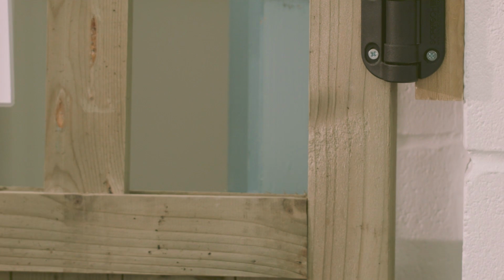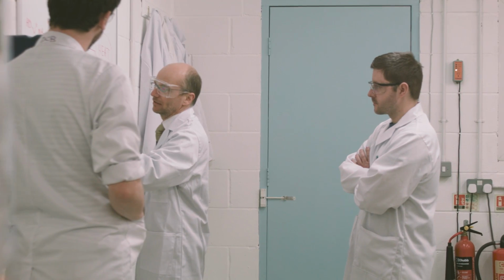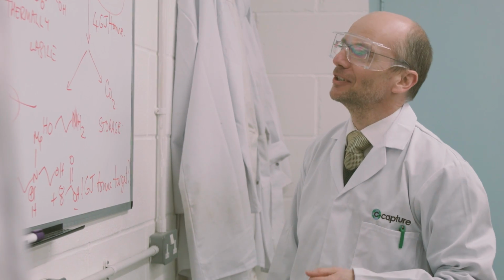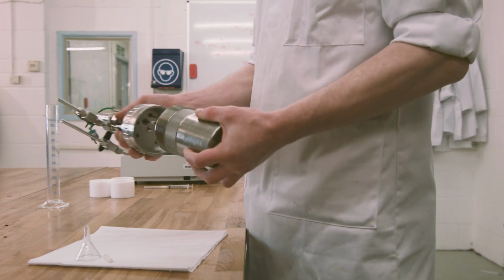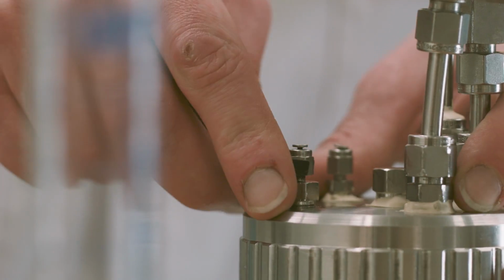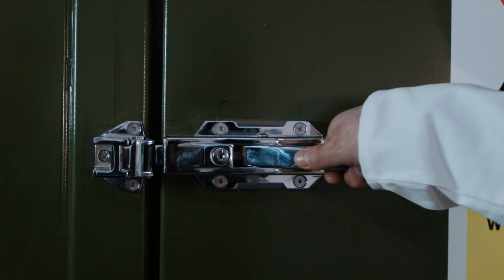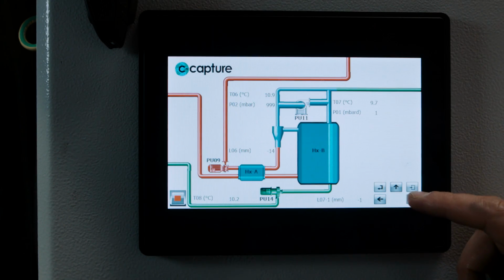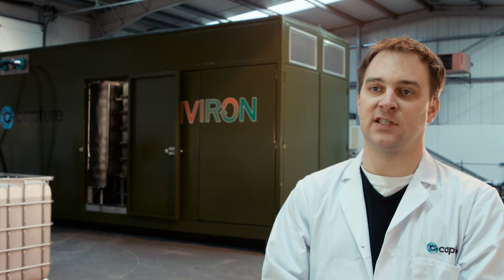Introduction to C-Capture Ltd.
Introduction to C-Capture Technology for CO2 removal from gas streams including power station flue gas and biogas upgrading.